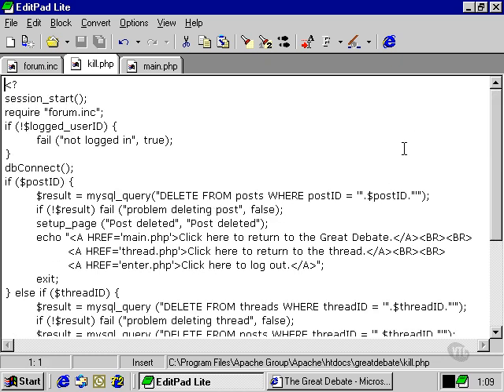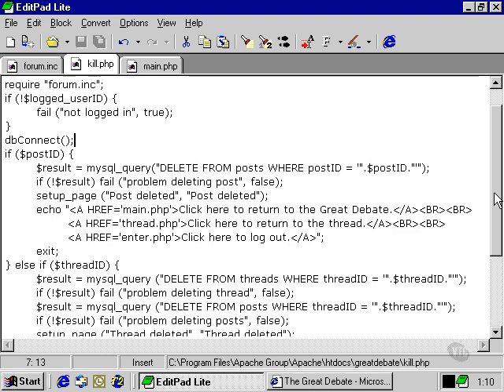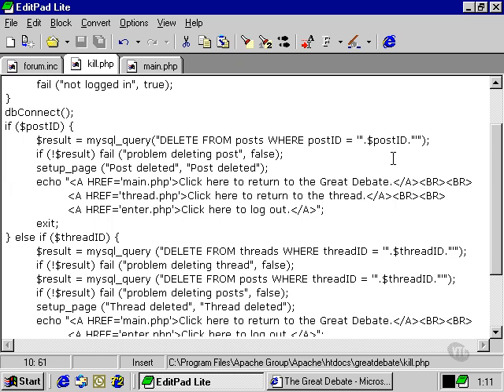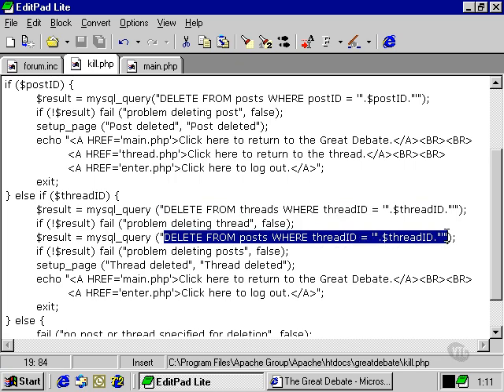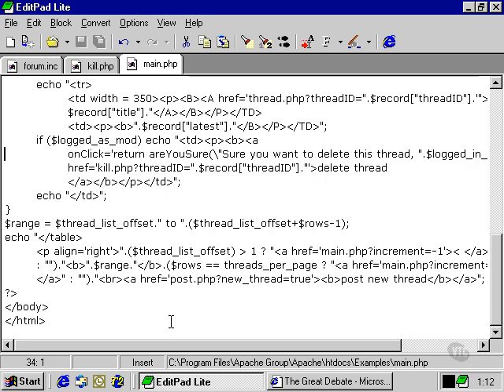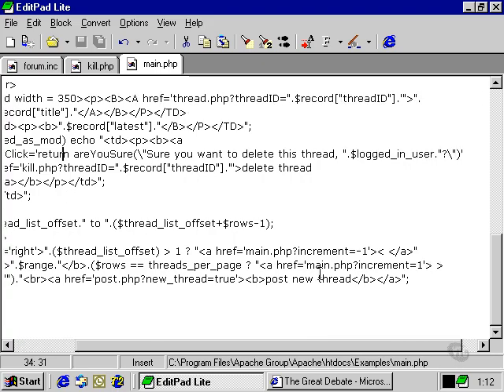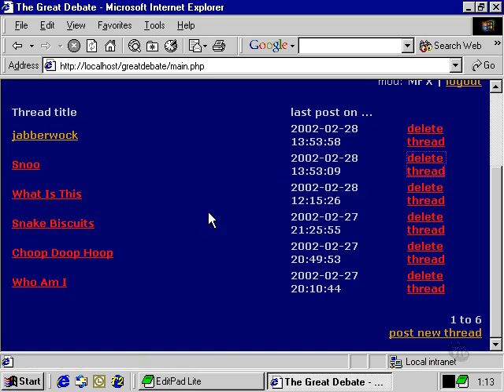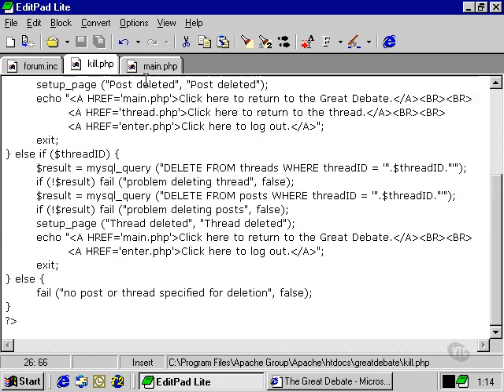Deleting A Post Or Thread introduction to PHP tutorial for beginners full introduction to PHP